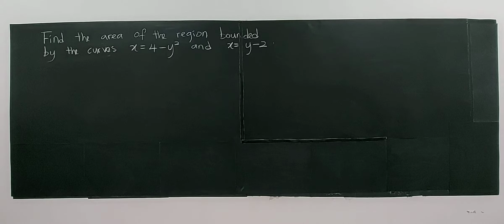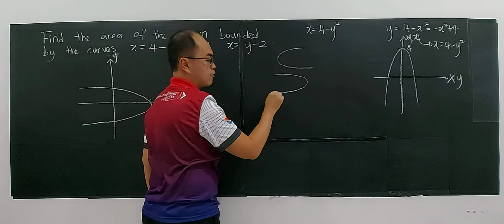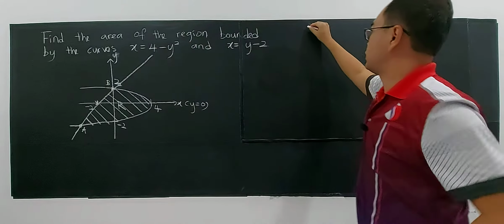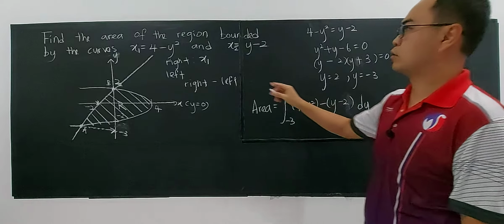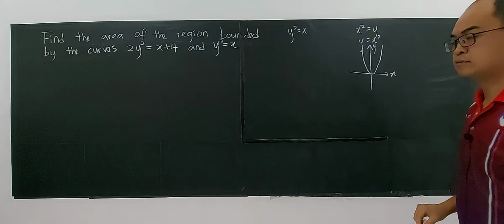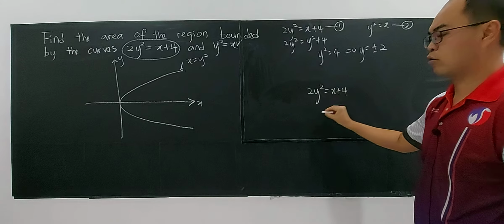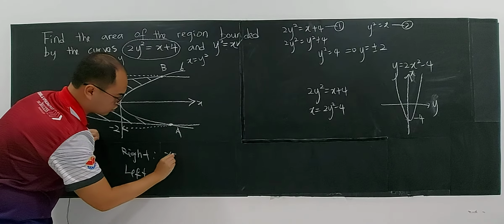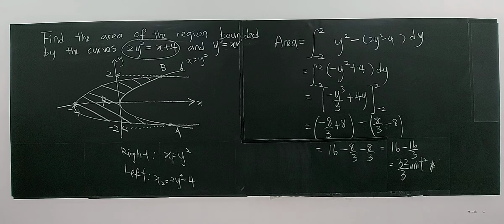Area Between Two Curves 4 (STPM/Pre-U)